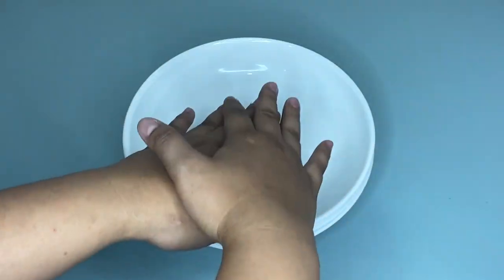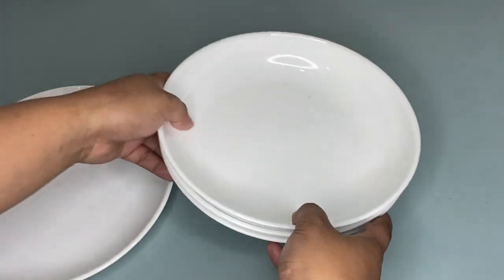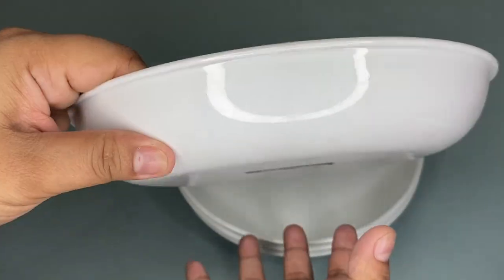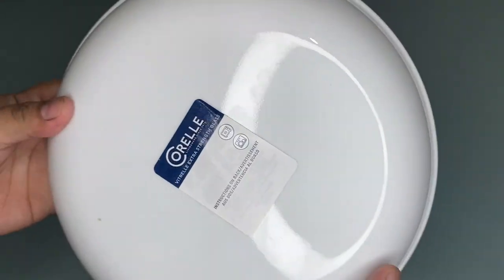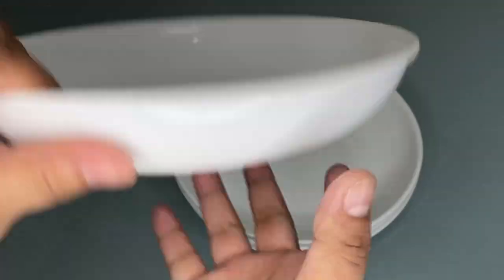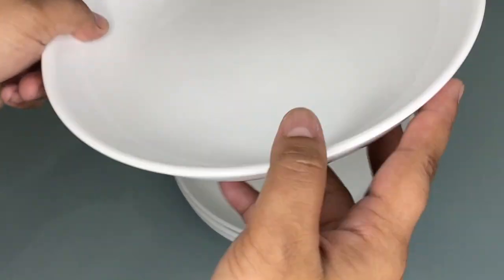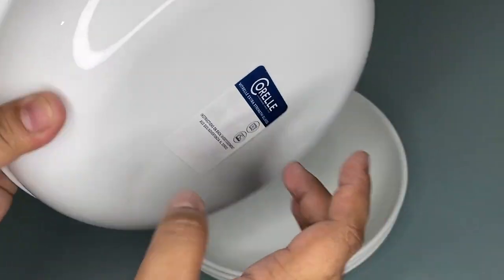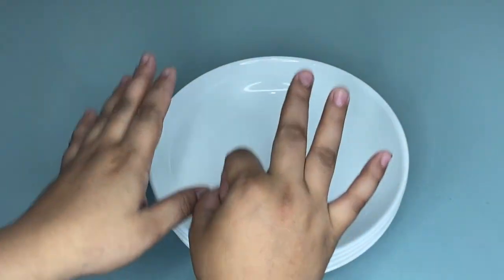Review About Corelle Versa Bowls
✅ Current Price & More Info (US)